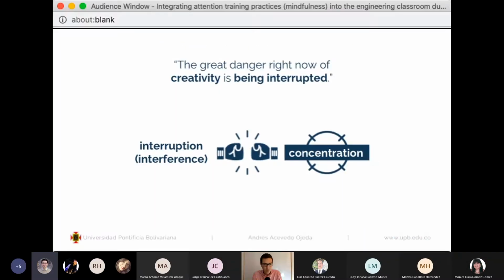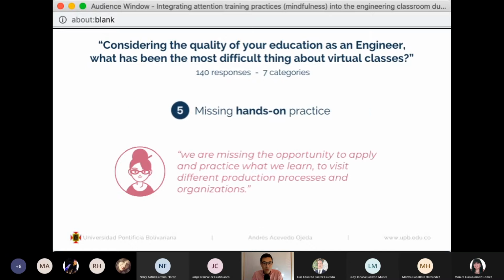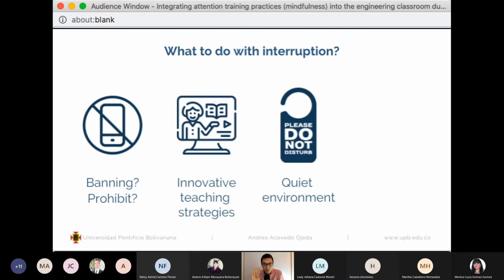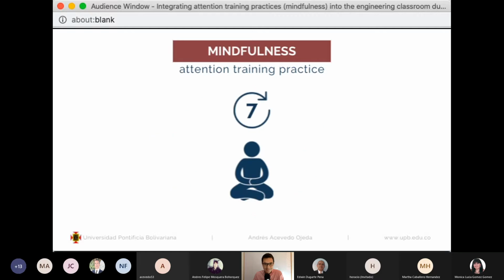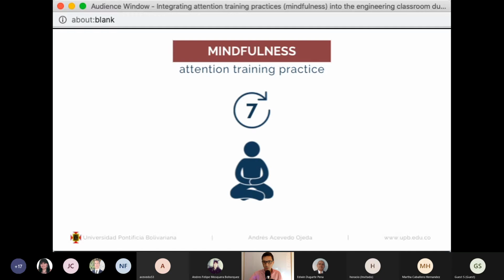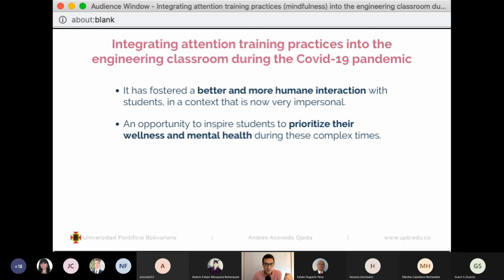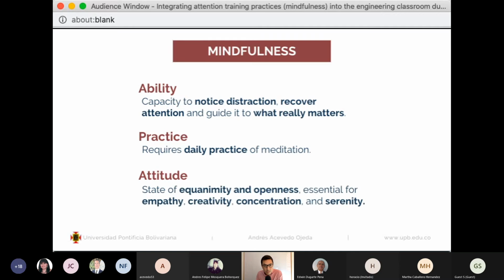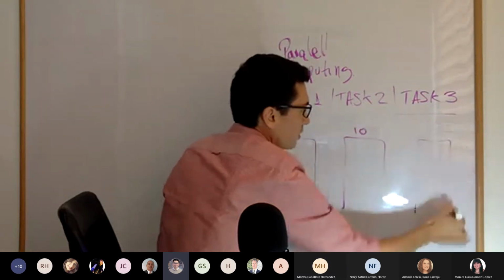IMPORTANCIA DE LA ATENCIÓN EN CLASE ANDRÉS FELIPE ACEVEDO OJEDA